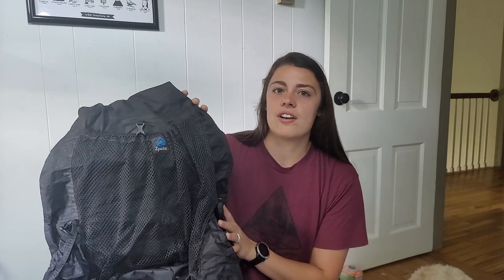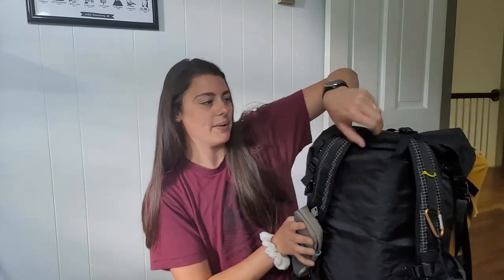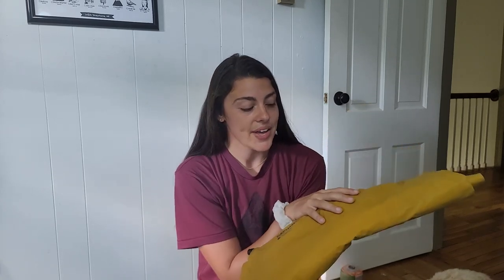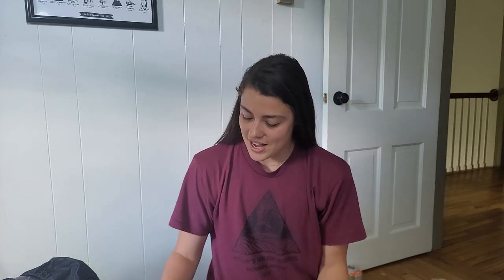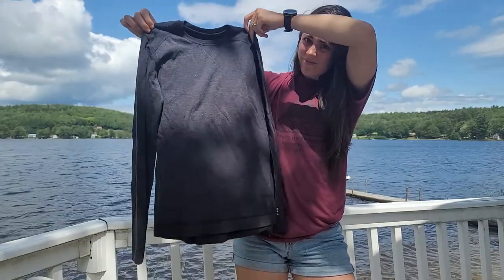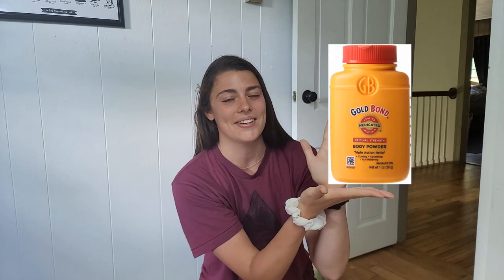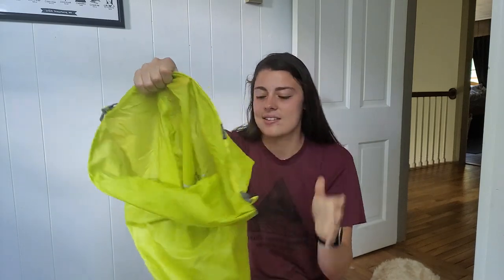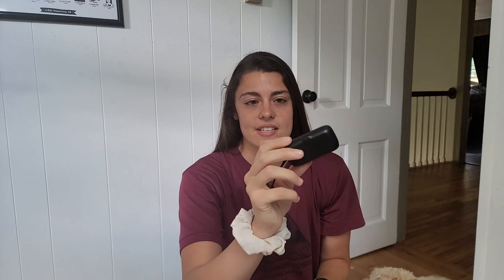All The Gear Changes I Made During My Appalachian Trail Thru-Hike in 2021 | Tent, Backpack, Stove...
I thought I had the perfect backpacking gear list going into my AT thru-hike in 2021. But while I was out there, I kept swapping out gear to lower my base weight and find gear that worked the best for me. I made major gear changes to my tent, backpack, stove, clothing and so much more. I explain all the changes for you in this video!

Sun Hoodie
Jaybird Earbuds